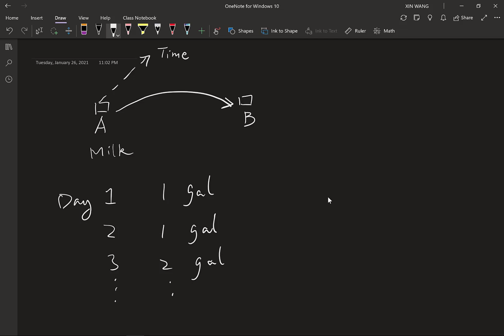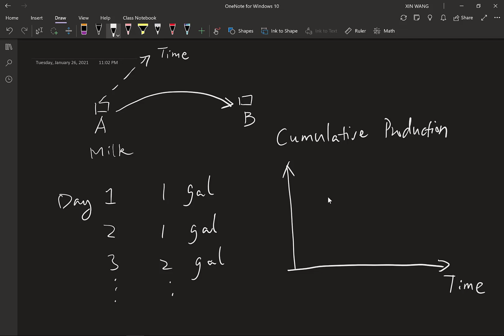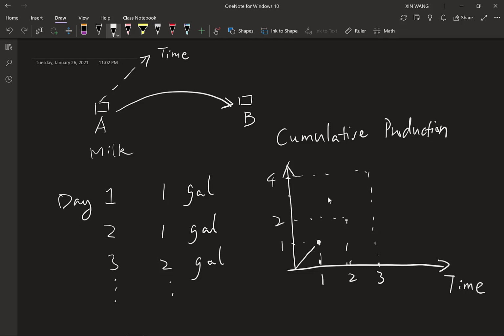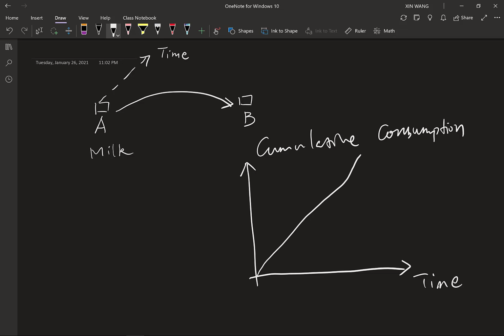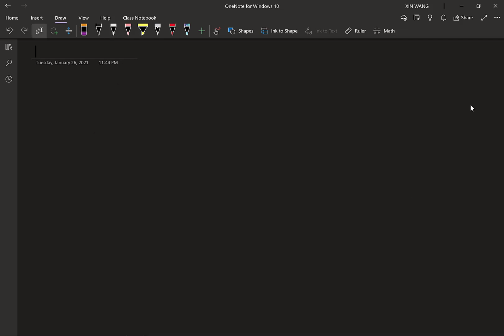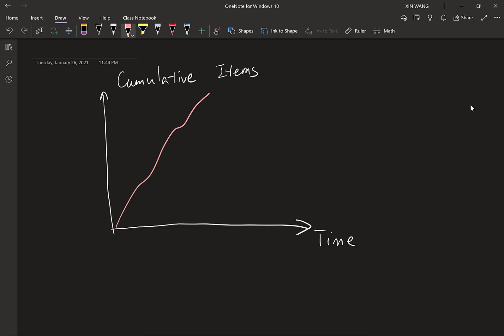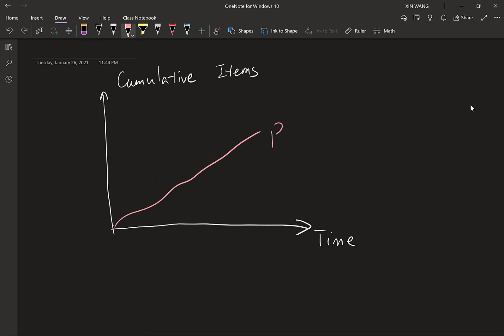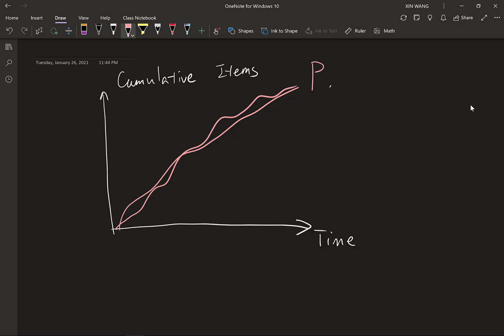201 cumulative curves